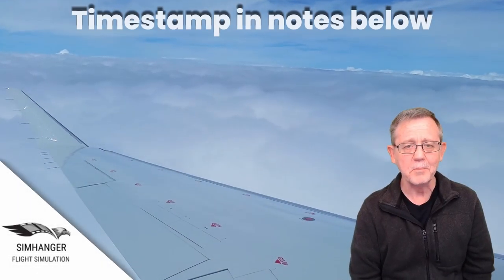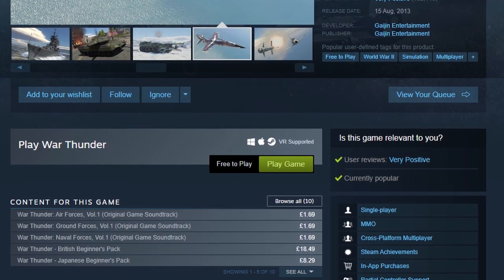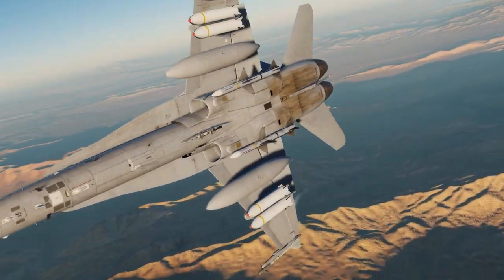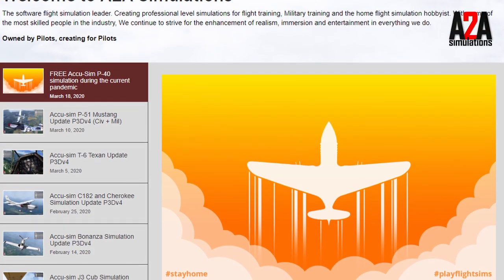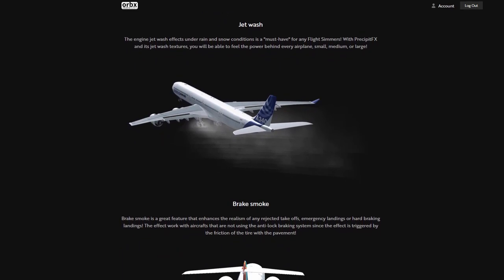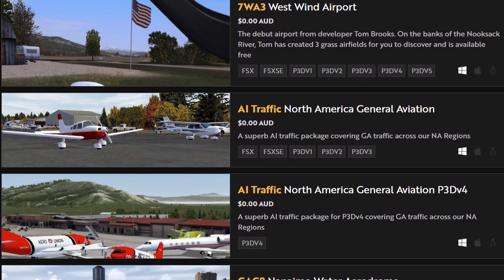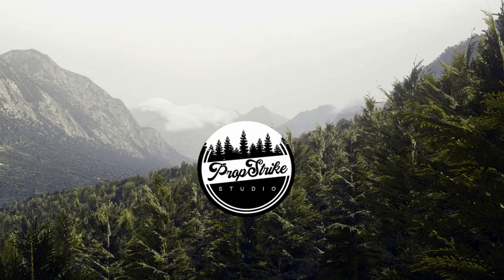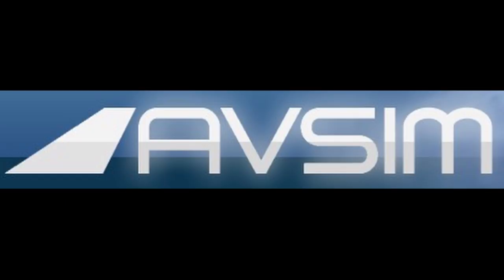Flight Sim Freeware | April 2020 | Xplane, P3D, Aerofly, DCS, WarThunder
A small selection of freeware available to the flight sim community during these extraordinary times. Featuring War Thunder, DCS and A2A Simulations. Plus others from ORBX, Parallel 42 and PropStike Studio. We also look at recommended resources such as Flightsim.com and Avsim. This is by no means comprehensive and if you are aware of any others that the community at large would be interested in, please drop a link in the comments below.

TIMESTAMPS
War Thunder: 0:45
DCS: 1:50
A2A: 3:32
Parallel42: 4:18
ORBX: 5:07
PropStrike: 6:58
Other: 7:57

Song: Echinoderm Regeneration by Jingle Pinks
Song: As We Go by  126ers